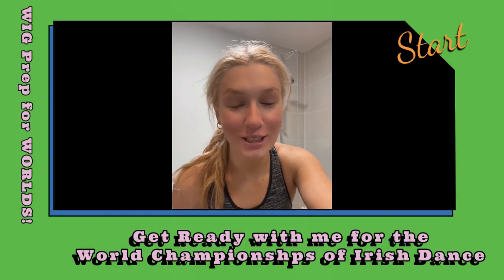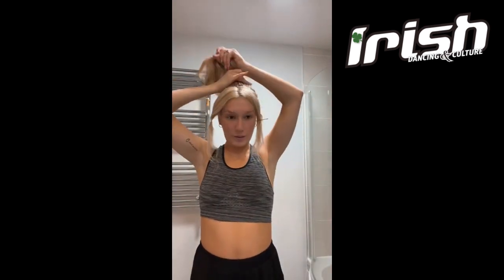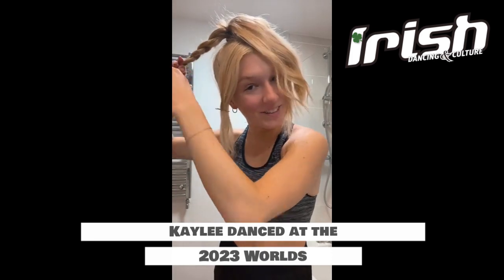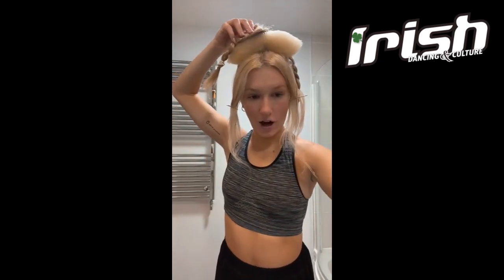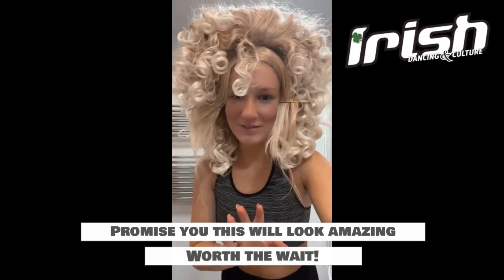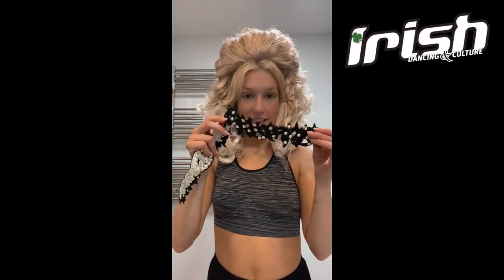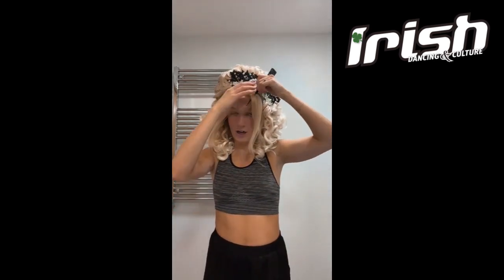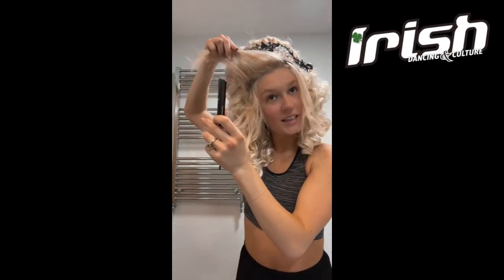This went viral on TikTok - A HOW TO properly put on an Irish Dance Wig - World Championship Style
Over 2.0 million views combined on TikTok on this WIG video! Don't "wig out" when you see the size of the Irish Dance hair look.  Kaylee walks you through the "how to" and WOW she looks amazing in the end.  This is an example of "trust the process"! LOL.